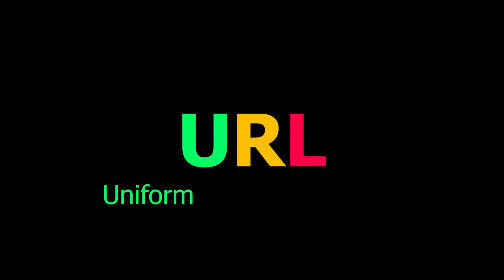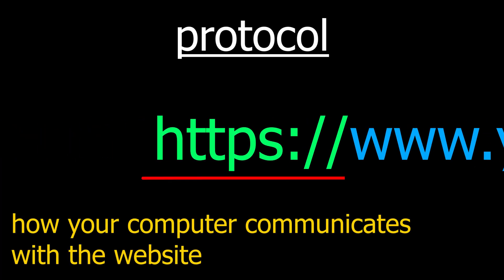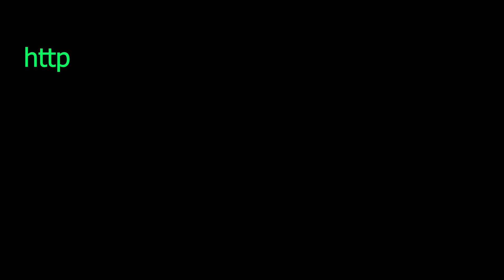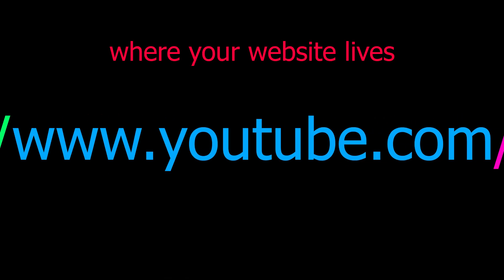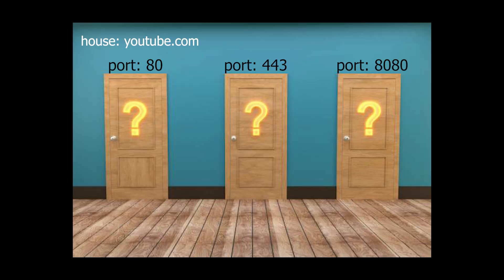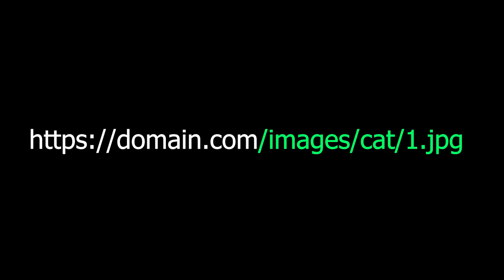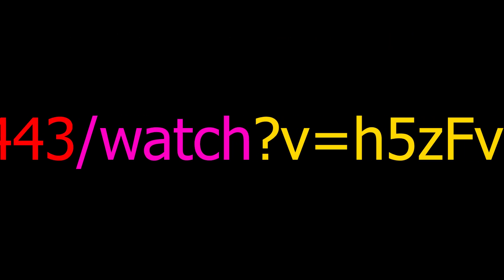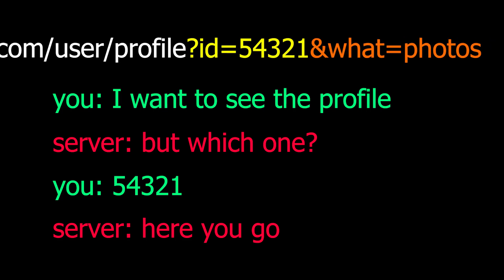How to Understand a URL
Welcome to the MCS100 series, where I will explain 100 random topics in Math and Computer Science over 100 days. Today is Day 2, and today’s topic is:
The URL, A URL (Uniform Resource Locator) is the unique web address used to find and access specific resources like webpages, images, or files on the internet, consisting of a protocol (e.g., domain name (e.g., google.com), and path (e.g., /images/logo.png). It functions like a postal address for the digital world, telling your browser exactly where to go to retrieve content.